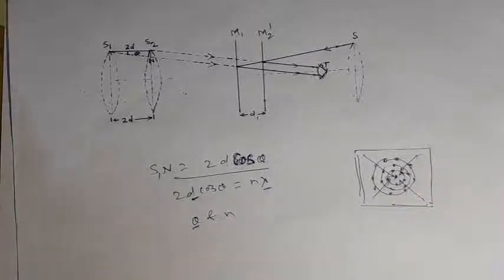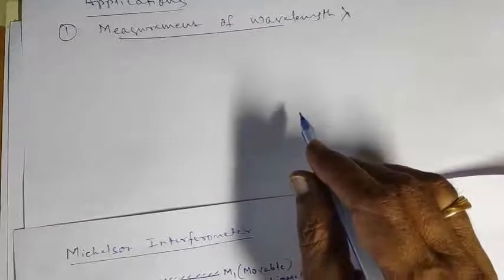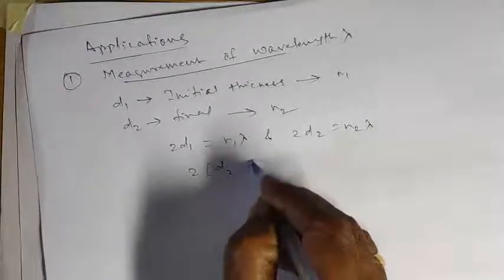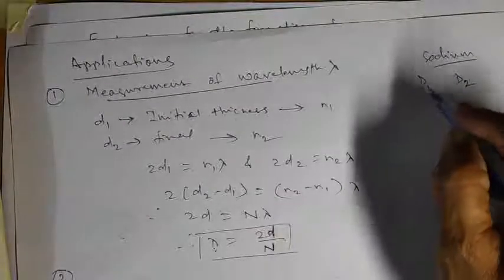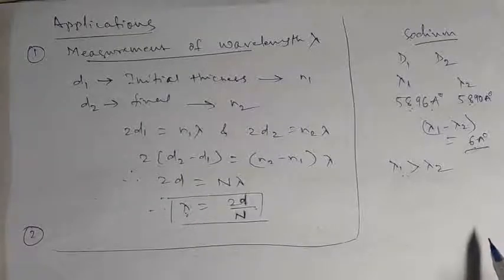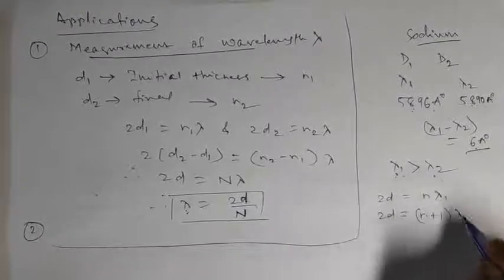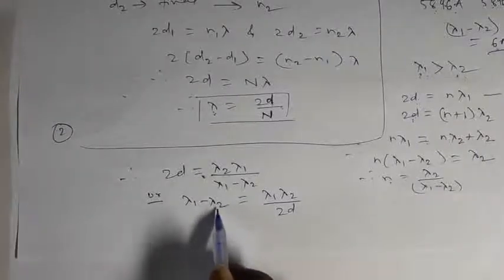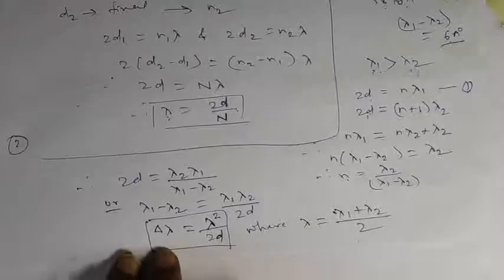Application of Michaelson's Interferometer By Dr.F.M.Nirwan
This video contains the application of Michaelson's Interferometer